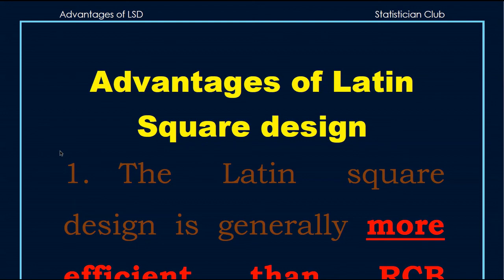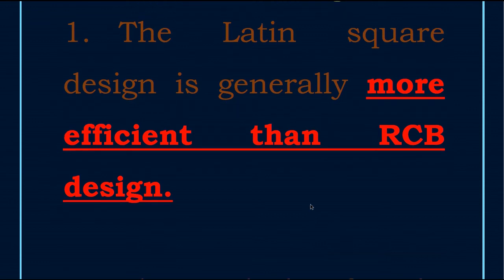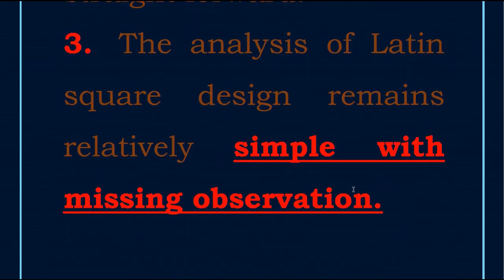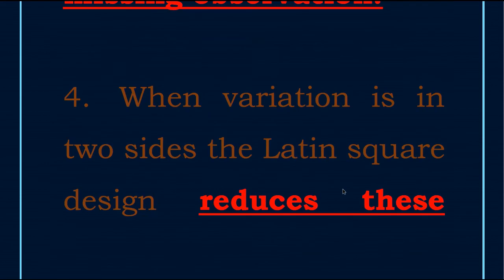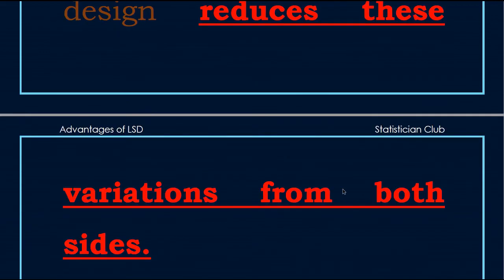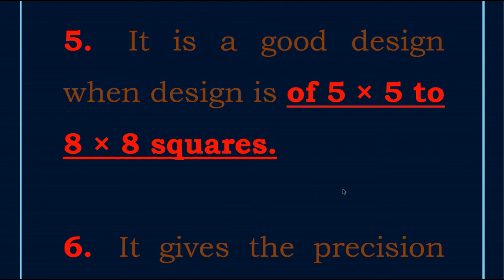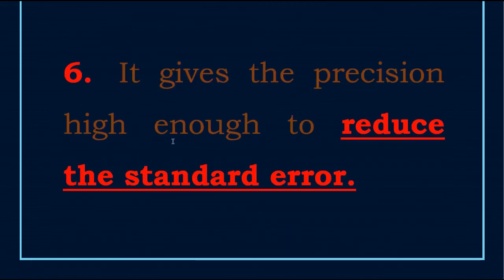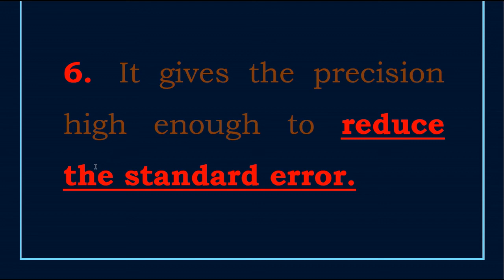Advantages of Latin Square Design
# Statisticians Club, this video is about the advantages of Latin Square Design